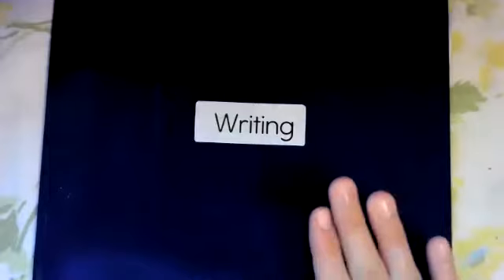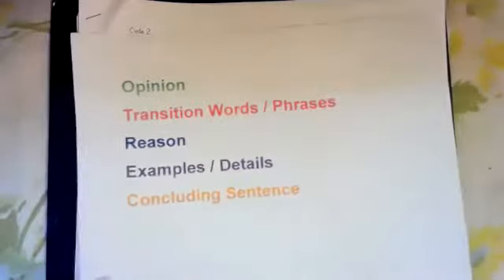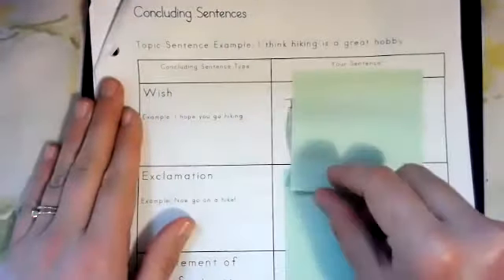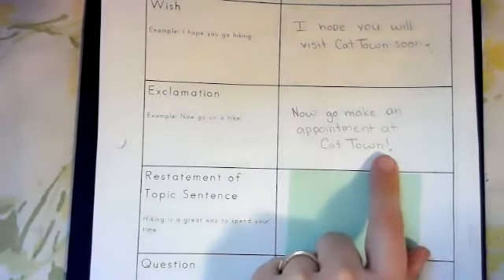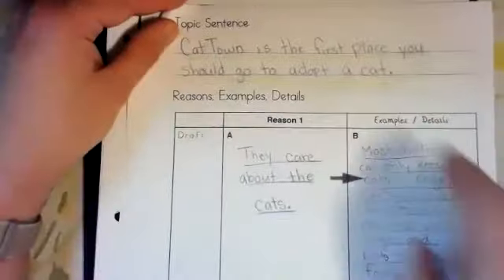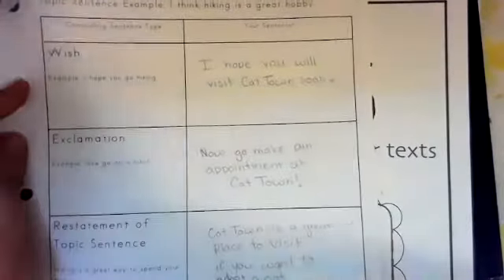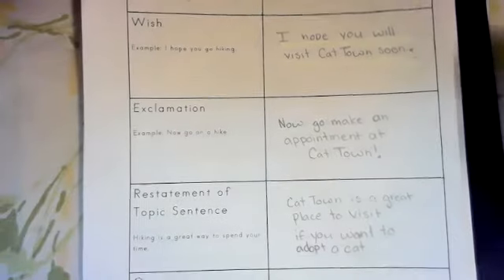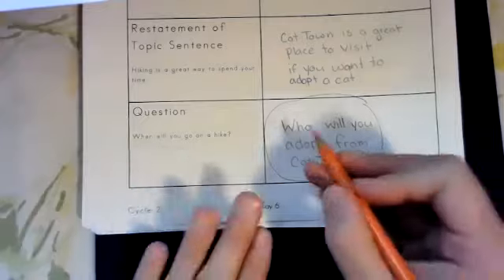Opinion Cycle 2, Lesson 6: Concluding Sentences